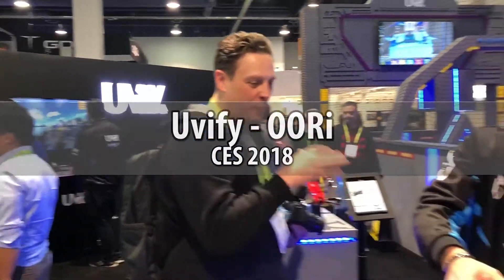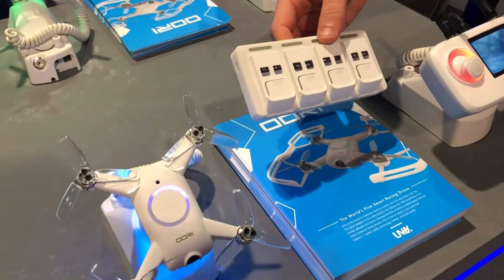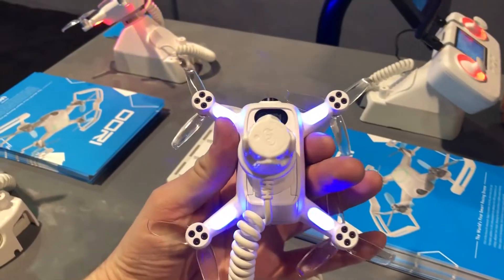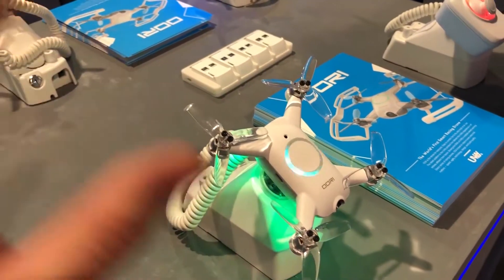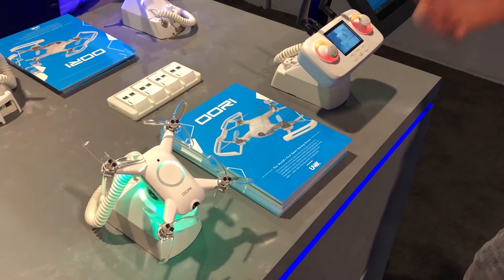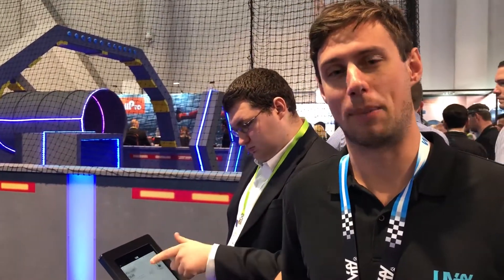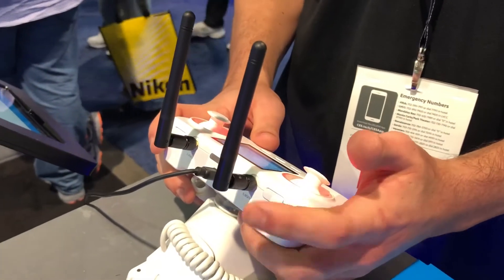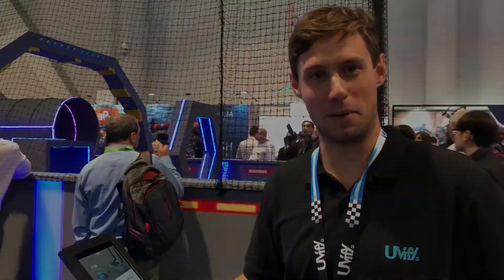CES 2018 - Uvify FPV drone racing OORi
CES 2018 - Uvify OORi

this drone seems perfect for the beginner and advanced pilot.

It runs 1S 600mAh batteries compare to other micro drone that run higher voltage like 2S and 3S.

it runs 0804 motors with 2540 props.

It's powered by a special edition of betaflight.
It has Addressable RGB WS2812B Mini LED all around the drone.

Flight time can varie and it's from 5 min (hovering) to 2 min (full throttle forward flight)

it's pre-order for 289$ including drone, prop guard and FPV monitor with remote.

Personal opinion without flying any of these: I would buy this over the fatshark 101 that cost 249$